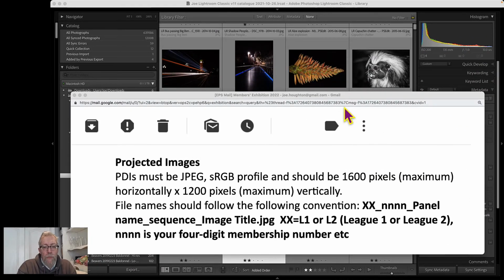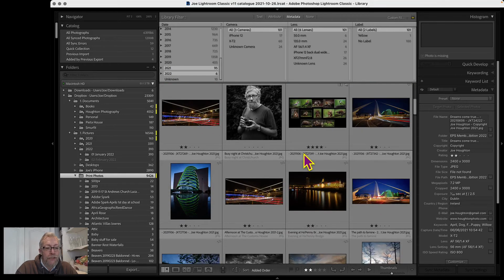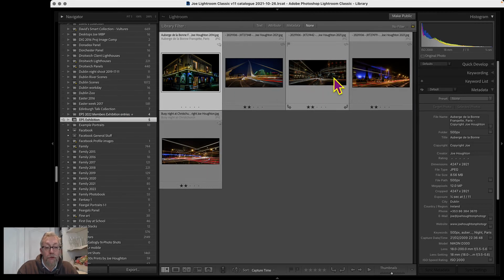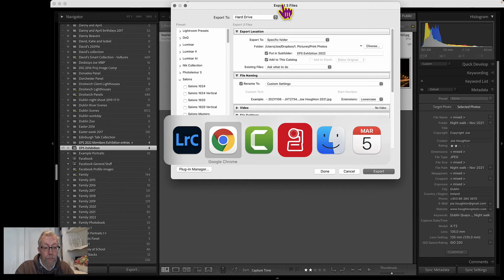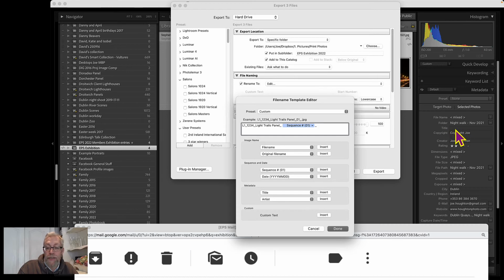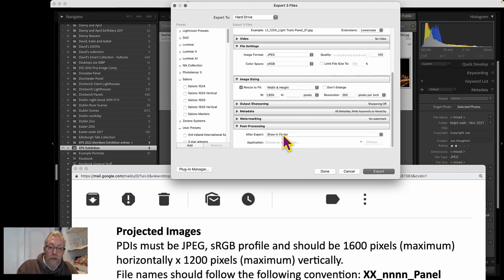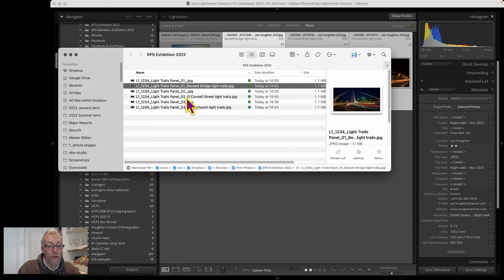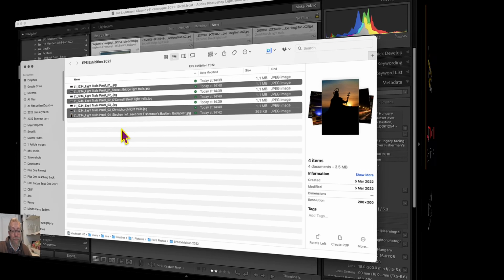Lightroom Bites 12 - Exporting for a competition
A 15 minute walk through :
- Choosing some images for a competition
- Creating a collection
- Exporting landscape & portrait images with different dimensions
- Saving export options as presets